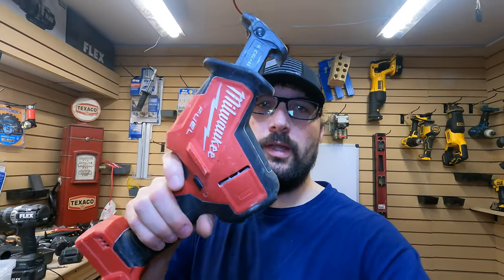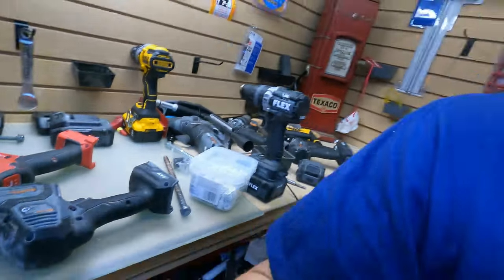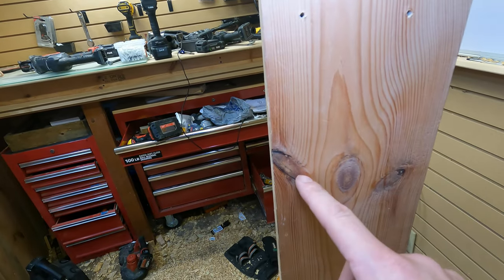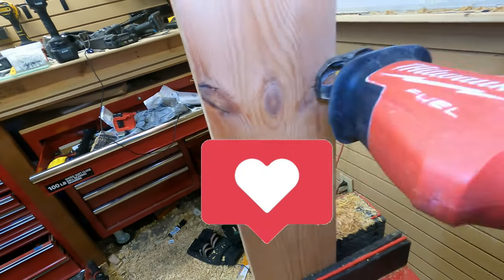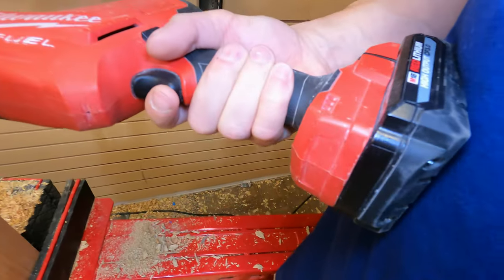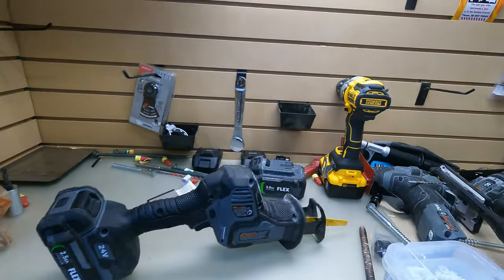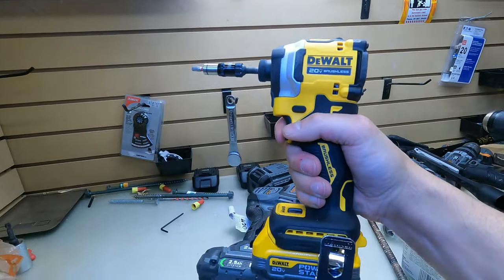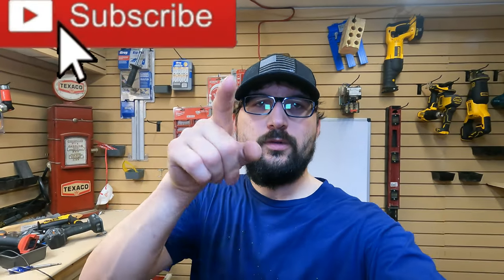BEST 1 HANDED RECIP!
With the FLEX 24V One-Handed Reciprocating Saw, one hand is all you need to cut to the quick on lumber, copper pipe, or whatever else the job throws at you. It's precision-weighted to give effortless control, while offering fast, orbital cutting action that delivers more cuts per charge. Reduces fatigue with vibration suppression. Switch blades on-the-fly with quick and easy keyless blade eject. Built-in LED lighting illuminates your workpiece. All this comes with the FLEX Advantage of unmatched 24V battery power, runtime, and faster charging. Battery and Charger Sold Separately. Protected by the FLEX Founders Limited Lifetime Warranty when registered within 30 days of purchase at registermyFLEX.com through December 31, 2022.
COMPACT AND LIGHTWEIGHT - One-handed use for ultimate maneuverability

1-INCH STROKE - Blazing fast, efficient cutting

COUNTERBALANCED GEARBOX - Quick one-handed blade change

SPRING-LOADED KEYLESS BLADE EJECT - Make quick one-handed blade changes without touching hot blades

FLEX 24V CROSS-COMPATIBILITY - Compatible with all FLEX 24V batteries, chargers and tools (Battery and charger sold separately)

FLEX FOUNDERS LIMITED LIFETIME WARRANTY - Register your new FLEX tool, battery, or charger within 30 days of purchase through December 31, 2022 to receive a limited lifetime warranty

The Milwaukee 2719-20 M18 FUEL HACKZALL is the fastest cutting and most powerful one-handed design reciprocating saw. Utilizing a POWERSTATE Brushless Motor and a best in class 7/8 in. stroke length, the M18 FUEL HACKZALL cuts up to 50% faster than competitors. The compact, 1-handed design provides superior control and the ability to make cuts in tight spaces. The dual gear counter balance mechanism provides the lowest in-cut vibration of any reciprocating saw, resulting in faster cut-starts in metal and reduced user fatigue. REDLINK PLUS Intelligence ensures optimized performance and protects your investment from overload, overheating and over-discharge. A rubber seal and weep holes provide superior protection against water and debris.
POWERSTATE brushless motor: increased cutting speed and power through the toughest applications
REDLINK plus intelligence: the most advanced system of cordless power tool electronics; provides optimized performance and overload protection using total system communication between tool, battery and charger
REDLITHIUM Battery technology: superior pack construction, electronics and performance deliver more work per charge and more work over pack life than any battery on the market
1-handed design provides superior control and versatility over standard reciprocating saws
Compact and lightweight design allows for easier cutting in tight spaces or overhead applications
7/8 in. stroke length removes more material with each stroke resulting in the faster cuts
Pivoting shoe provides constant contact with the work-piece resulting in smoother cuts with less bucking and vibration